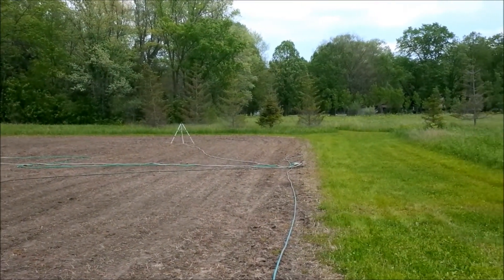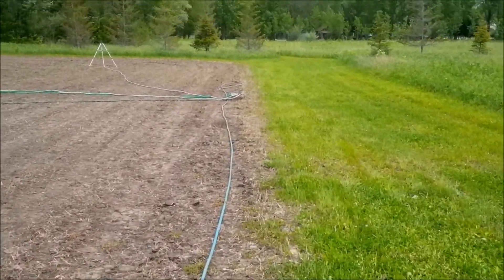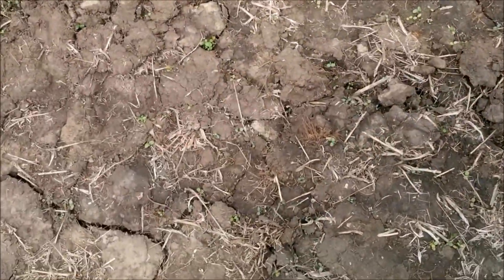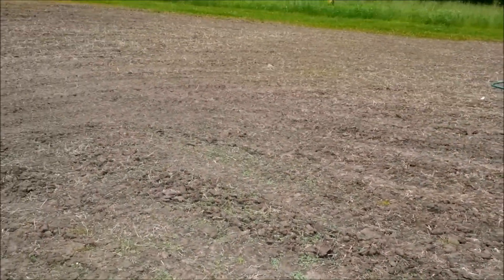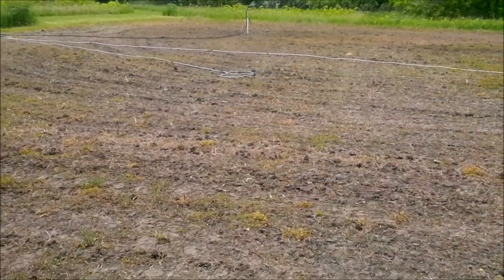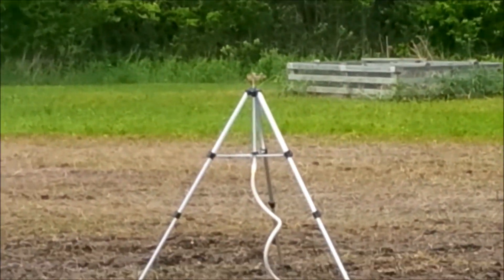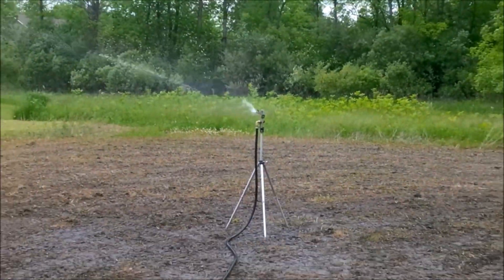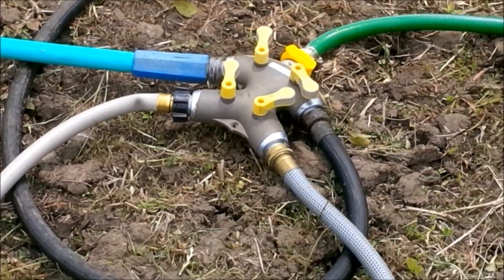Food Plots June 2014 Part 1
2014 food plots, Biologic Clover Plus (big plot) Throw and Grow in the balance of the plot. Happy to see they are growing already unlike last year with "0" growth due to the drought. Big thanks to Mossy Oak's Biologic Todd Amenrud and Bobby Cole for all their expertise!